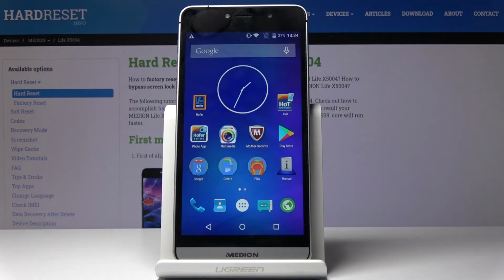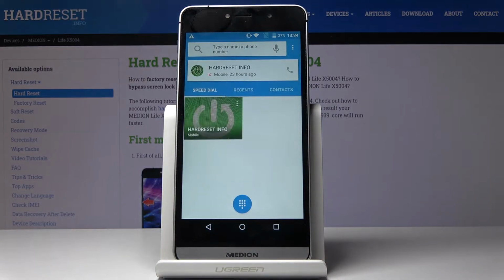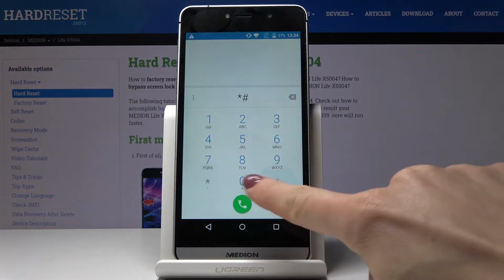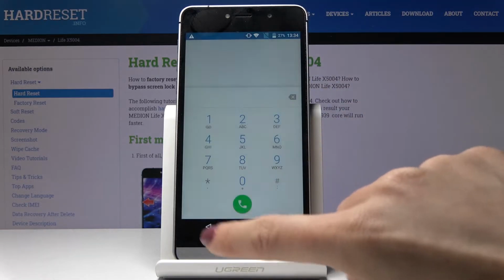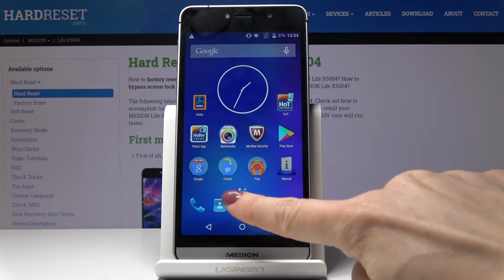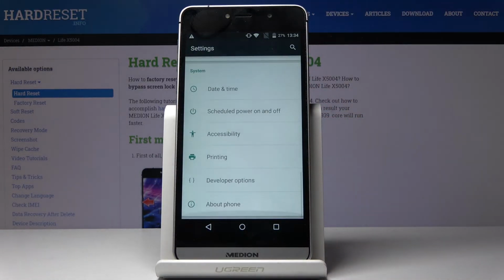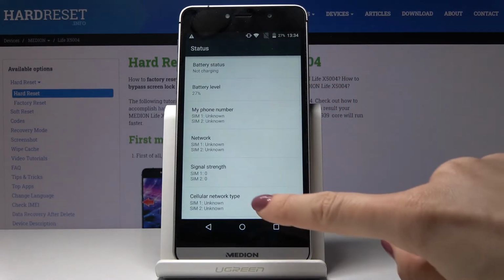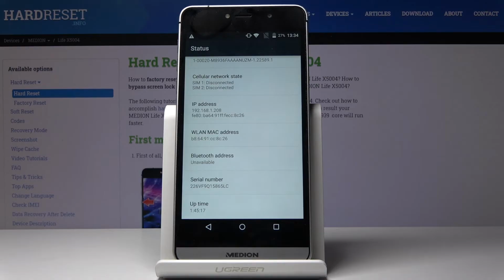How to check IMEI Number in MEDION Life X5004 – Locate Serial Number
Learn more info about MEDION Life X5004:
We present a simple way on how to get access to secret info about IMEI & Serial Number in your MEDION Life X5004. Discover with us the full specification of your device and read the unique IMEI number. Also, learn more about your IMEI Number on our Let’s check IMEI and Serial Number of MEDION Life X5004!